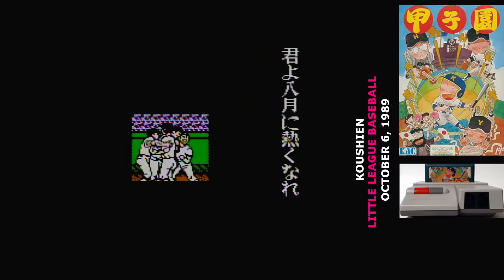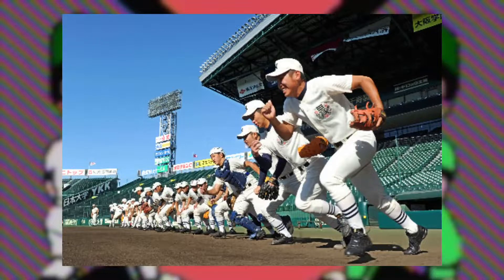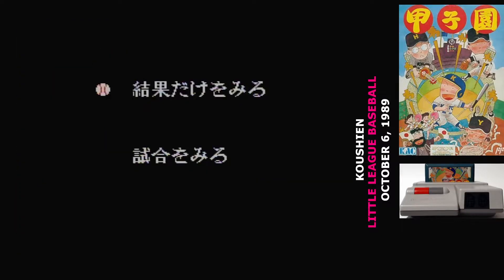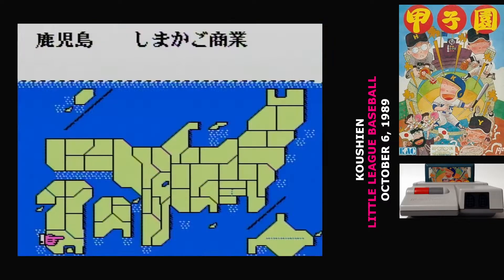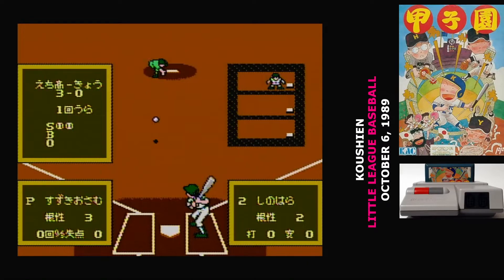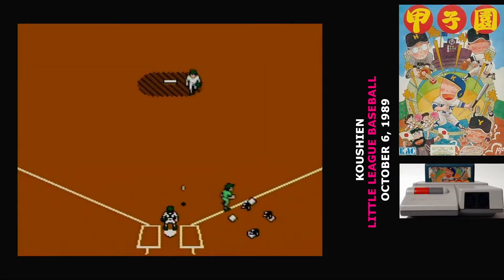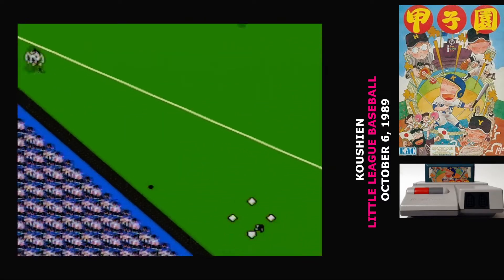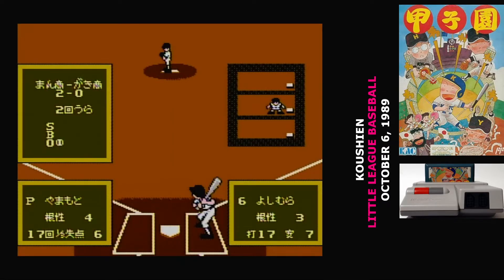Famidaily - Episode 0533 - Koushien/Little League Baseball (甲子園)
One of the biggest annual sporting events in Japan gets it's own Famicom game.  Of course it's a baseball tournament...